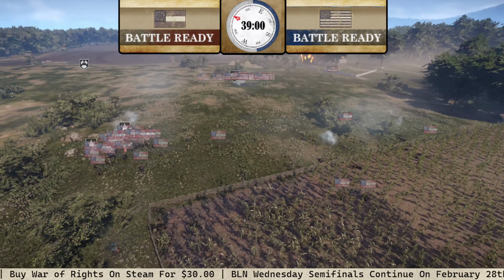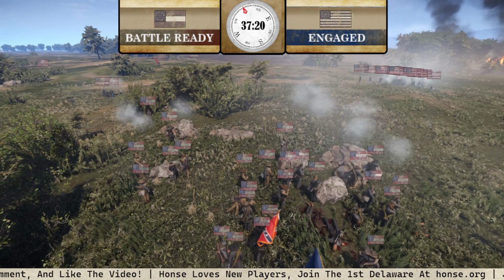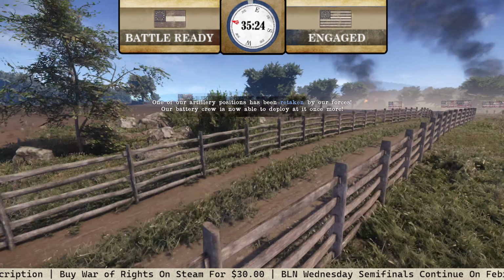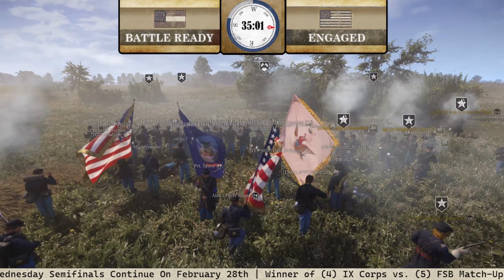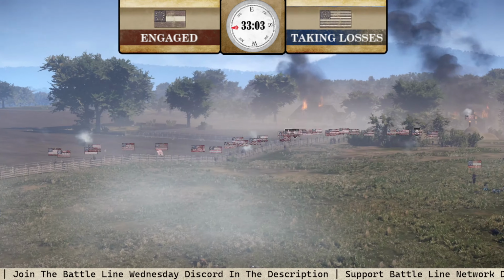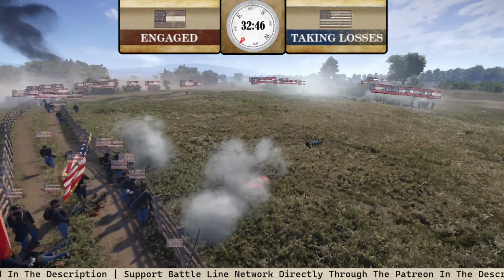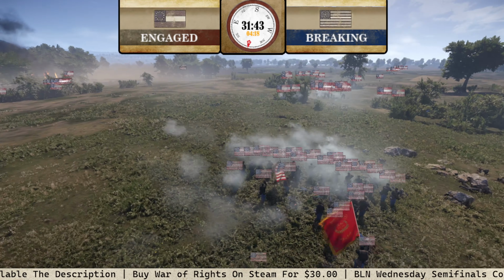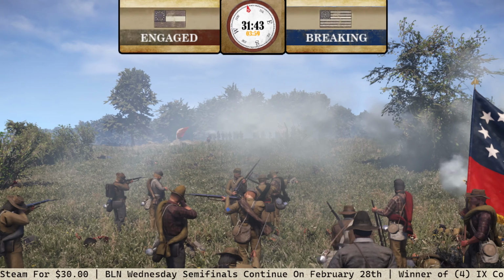Yes, This Is An Average War of Rights Match | Cooke's Counterattack Public Match | 180 Players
We need help with people commentating and being field reporters. If you are interested or want to join the community, go to this discord below!

Timestamps:
Intro: 00:00
1st Round: 00:20
Debrief: 16:12